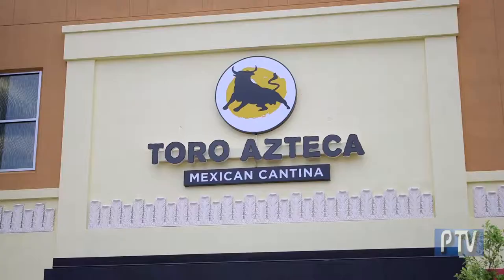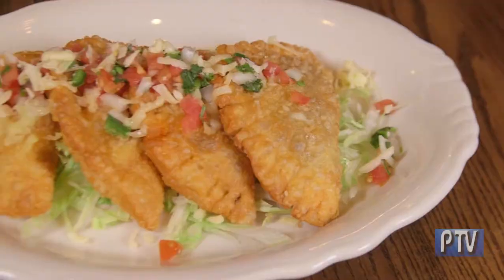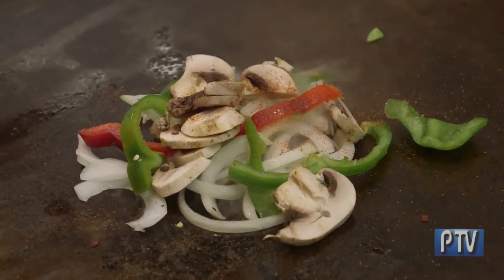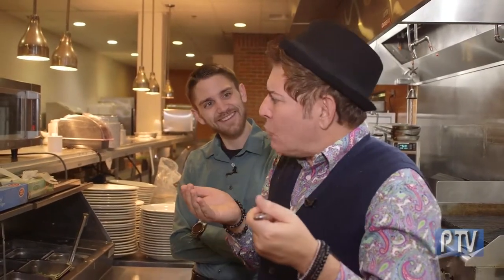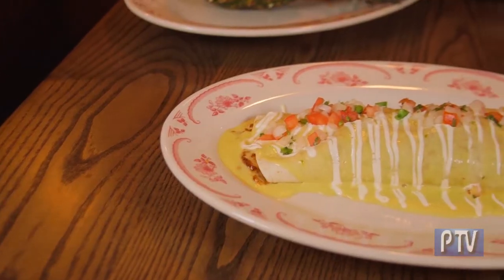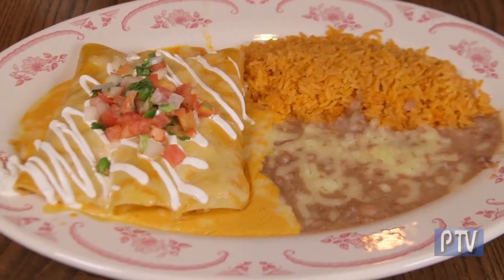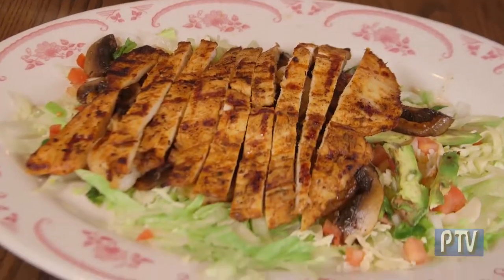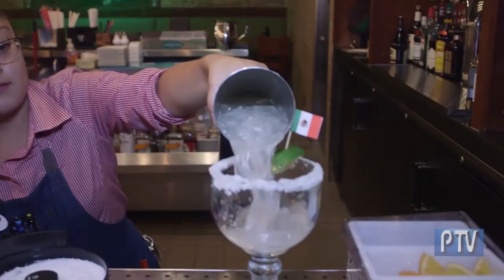Toro Azteca on CT Perspective TV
194 Buckland Hills Dr Suite 1052 in Manchester, CT